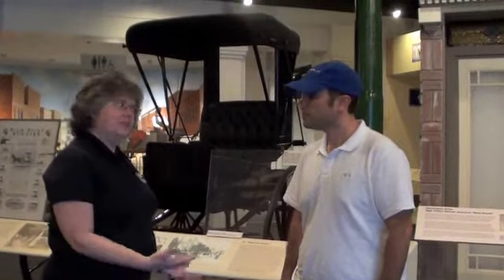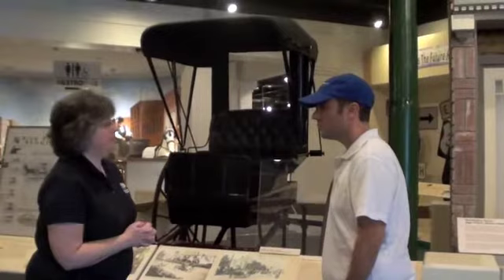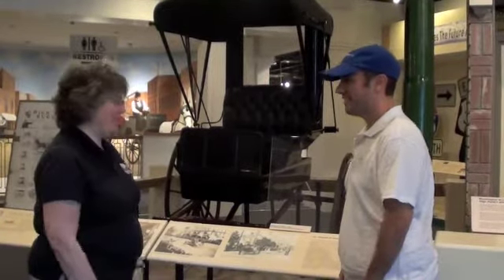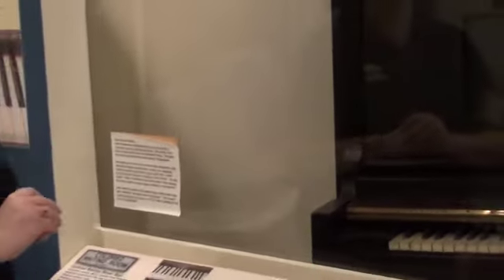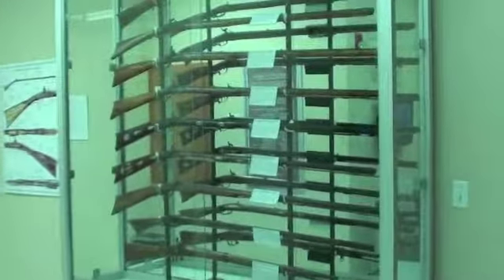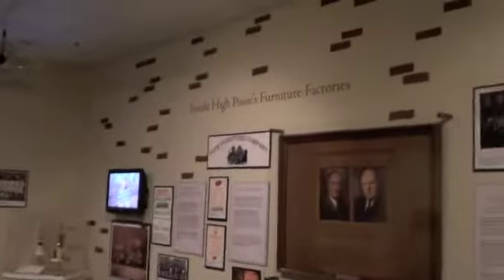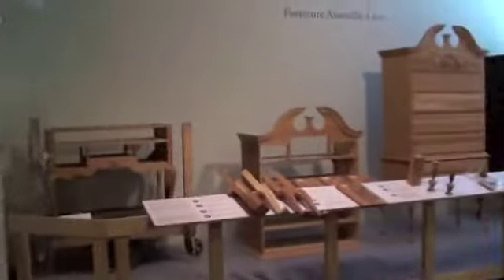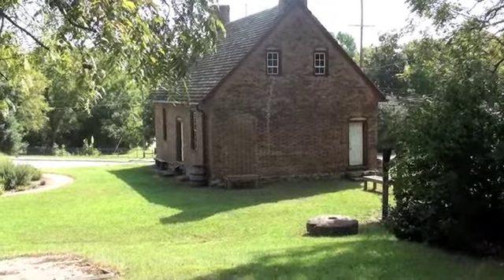High Point Museum - High Point, North Carolina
Director of Community Relations, Teresa Loflin gave me a tour of the High Point Museum.

Thank you Teresa for the tour!